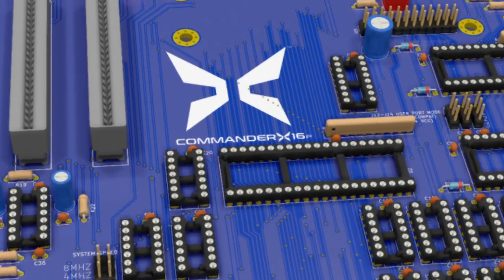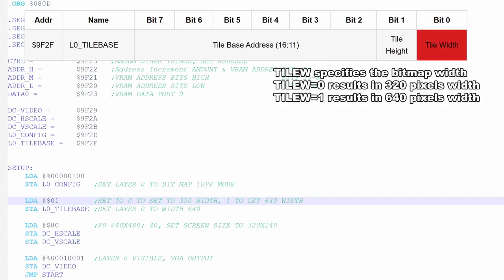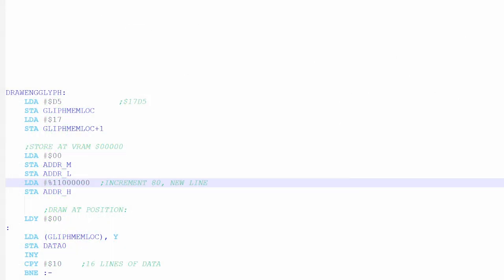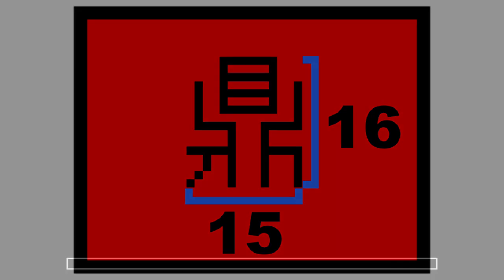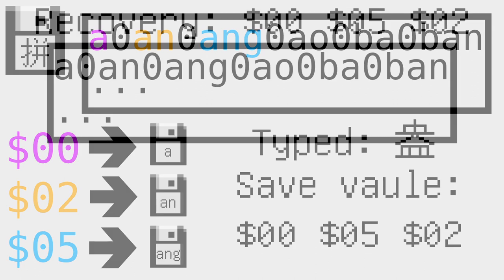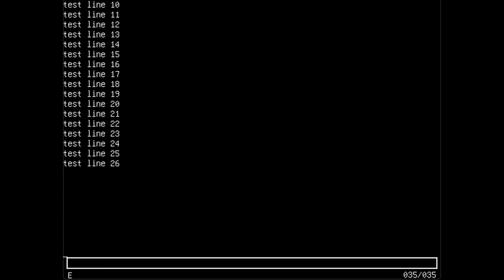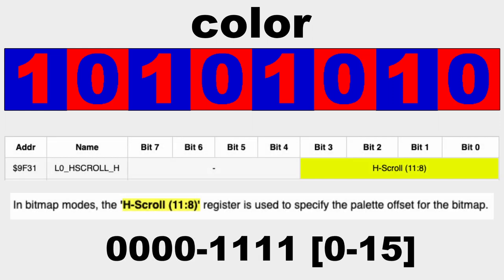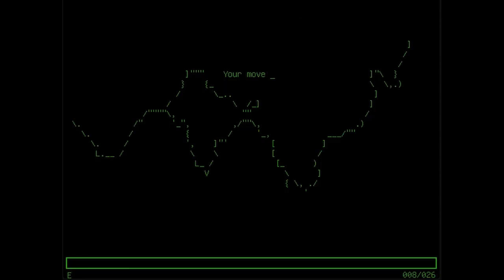Programming the Commander X16 to type 10,000 Chinese Characters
I created a Chinese Word Processor for the Commander X16, the 21st century 8-Bit computer of the 8-Bit Guy, TexElec, Perifractic, Michael Steil, Frank van den Hoef, and Michael Allison. I go over the steps I took to create this word processor and discuss certain details of programming the X16 in 6502 Assembly.
This program was able to go much farther beyond the scope of my last Chinese Word Processor I created for the Apple II, in that it now includes saving and loading of Chinese text files, along with the ability to scroll the file down to 120 lines of 40 columns Chinese (or 80 column English) text.
One of the main programming highlight is how to interact with different VERA registers, and I go over several tricks I learned while working with them, including setting up a graphics layer in tile or bitmap mode at the proper resolution, copying data from one part of VRAM to another, editing the default color palette, and much more.

Programming resources:
X16 guide: